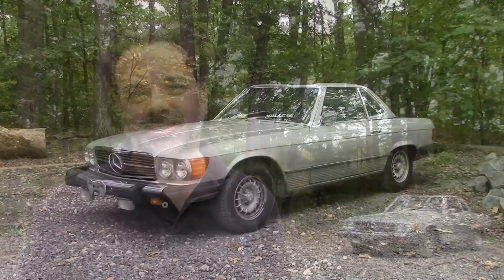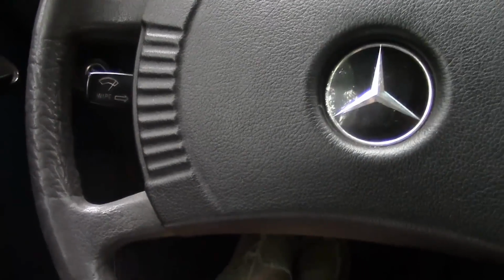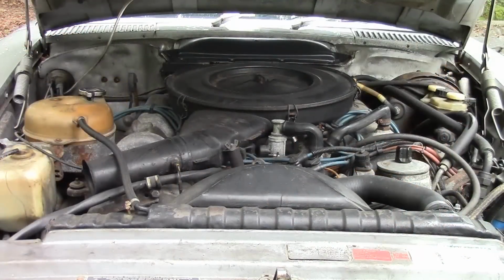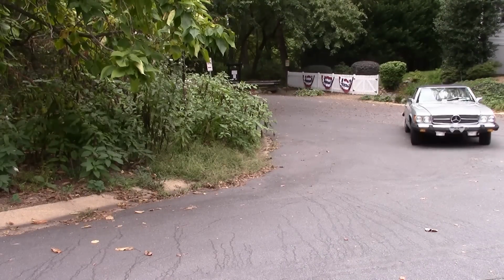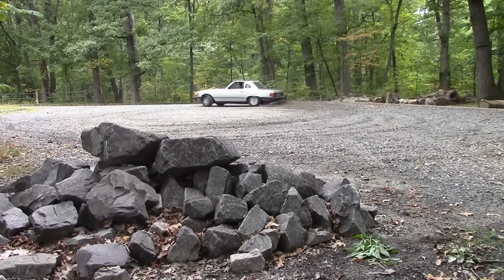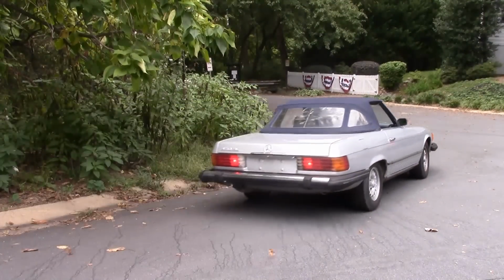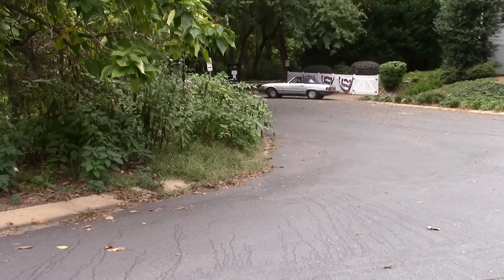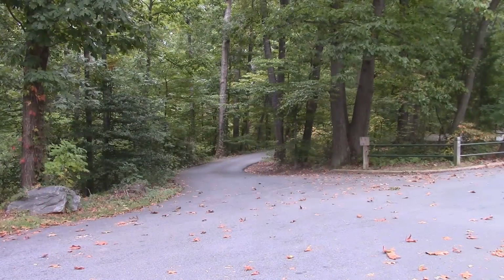Mercedes-Benz SL R107 Road Test & Review by Drivin' Ivan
TikTok TheRealDrivinIvan & INKvideo
Insta DrivinIvanKatz
YouTube  INKvideo & IvanKatzProductions

Drivin' Ivan reviews his 1975 Mercedes 450 SL and also talks about its history.

Drivin' Ivan checks out a very rare in America, Nissan Staga 260 RS Autech.